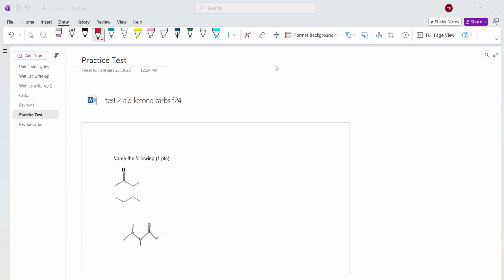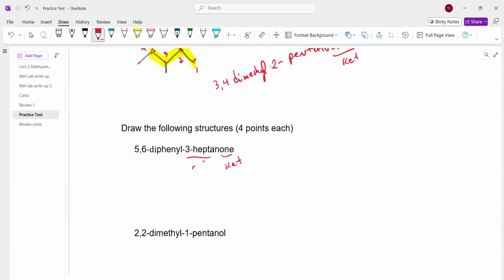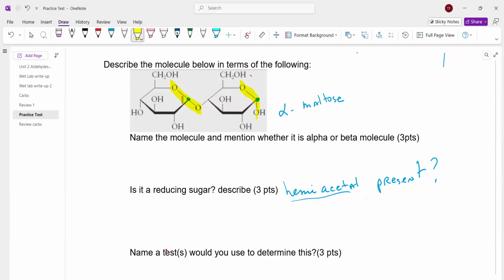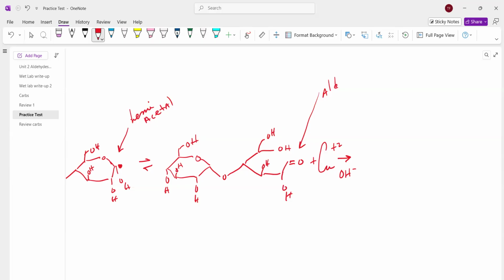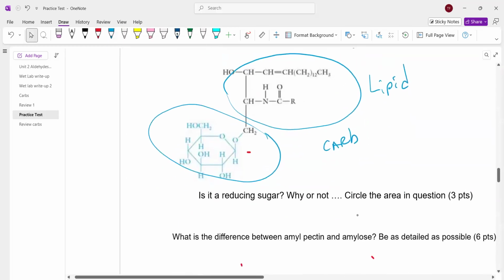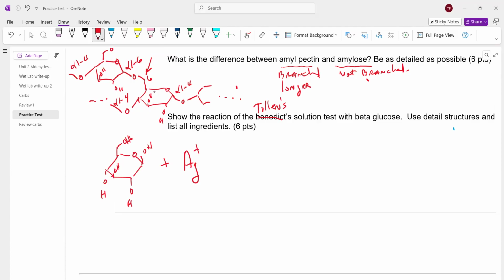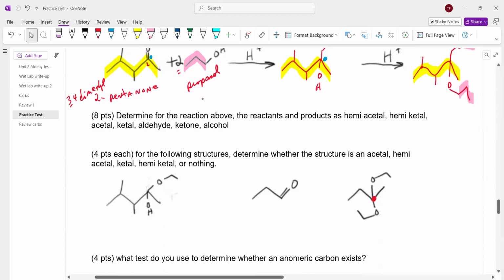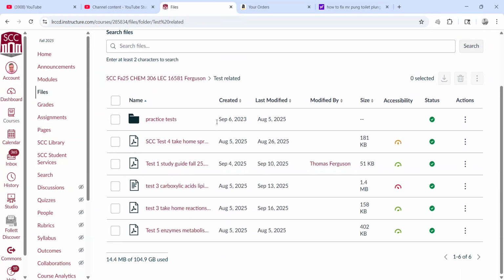Video unit 2 practice test 10 8 25